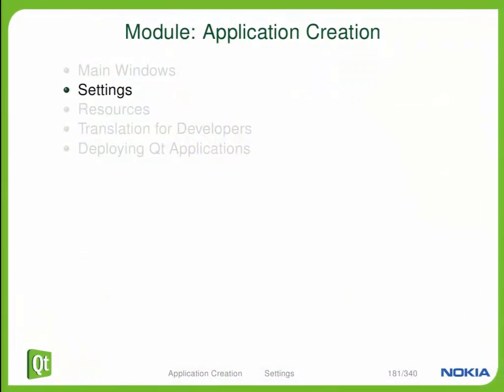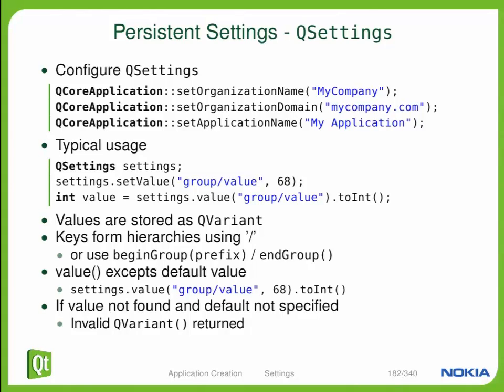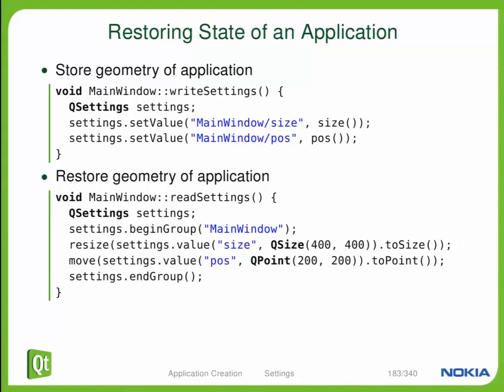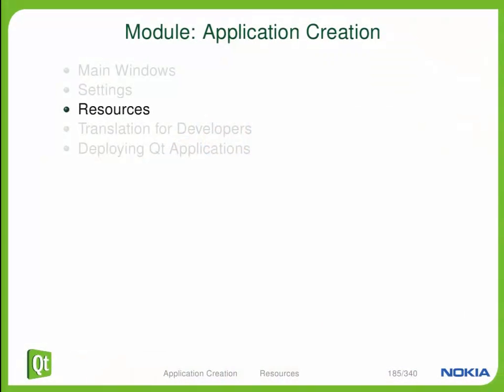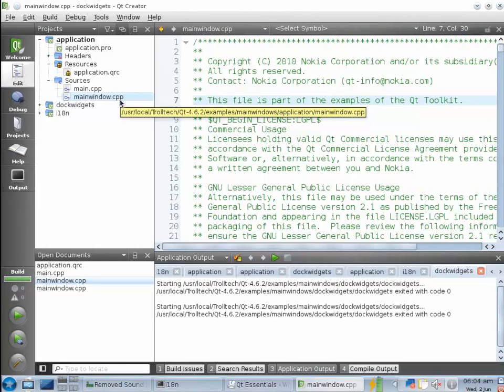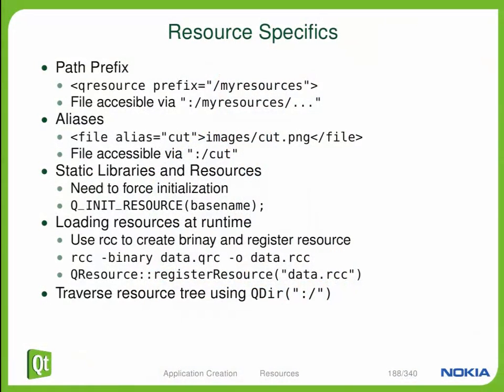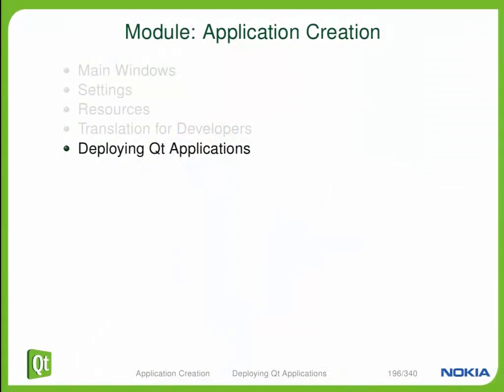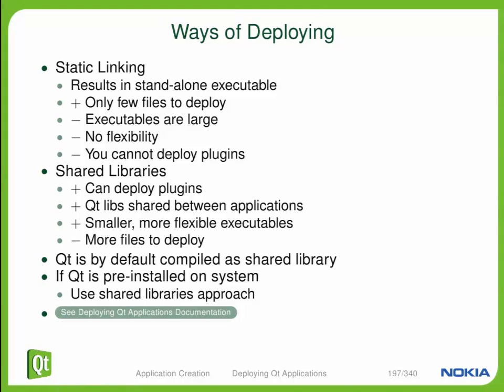Qt Training: Application Creation (part 2/3): Settings, resources and application deployment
Application Creation (part 2/3): Settings, resources and application deployment
2010
Presented by: Justin Noel, ICS

3 topics that'll teach you how to easily round out your application

Agenda and learning objectives:

Settings
Persistent settings
Example: saving MainWindow's state
Behind the scenes: how much you need to know / where and how settings are stored
Resources - a storage for arbitrary data files in the application binary
Qt's resource system as a solution
Starting to use resources
A demo for adding resources in QtCreator
Details about the resources you need to know
Deploying Qt applications
Multiple ways of deploying applications in Qt